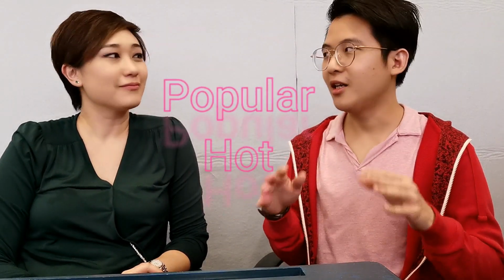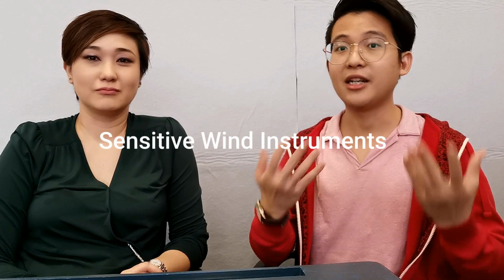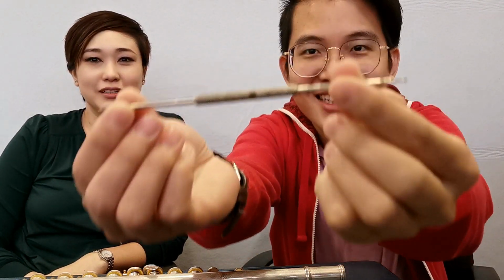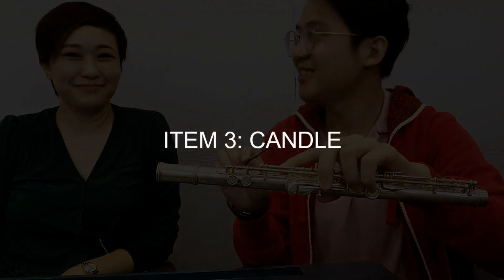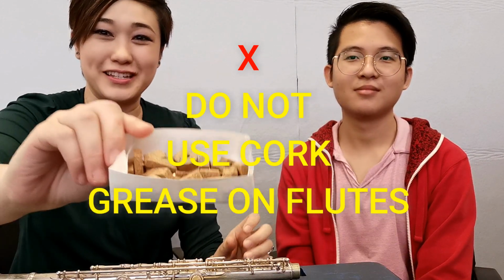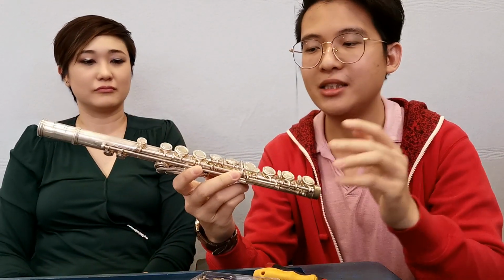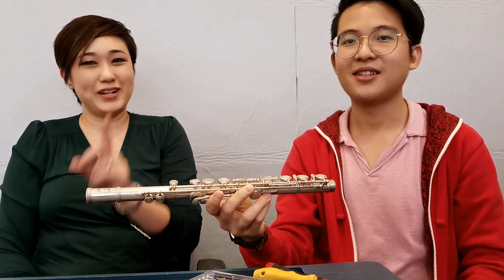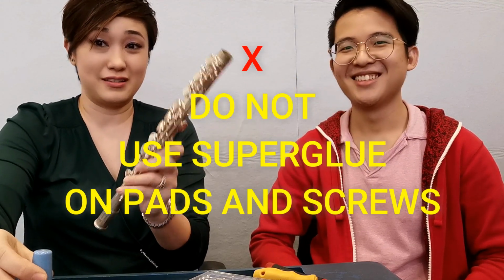5 Top Items we use for Emergency Repairs for Wind Instruments at Flute and Music Academy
Winds are sensitive instruments. As a Wind Specialist School in Singapore, it is essential that we have our toolbox at the front desk so as to solve emergency problems so lessons can go on 99.9% of the time. In this video, we talk about the top 5 most requested items from the front desk.

These are some of the items mentioned in the video
Cigarette Paper
Spring Hook
Candle
(Nail Polish)
Screw Driver
Credit Card/ Cards

Let us know what is your most "used tool" for your wind instrument too. :)